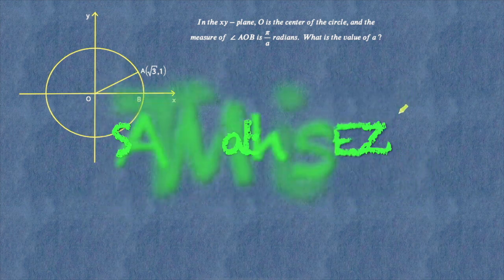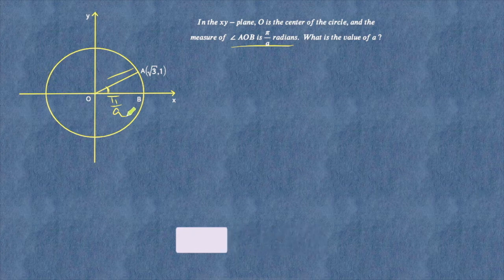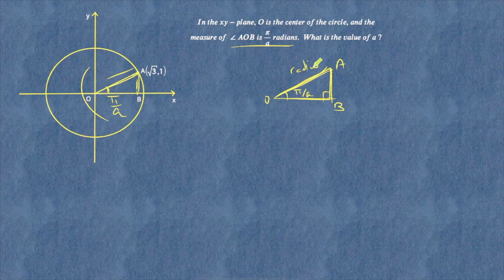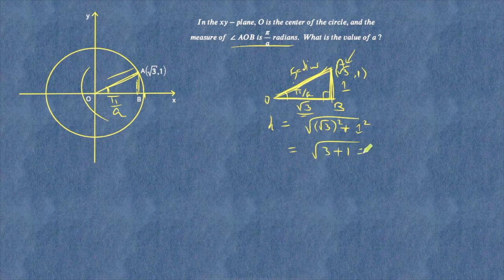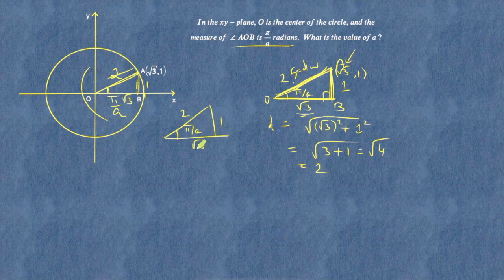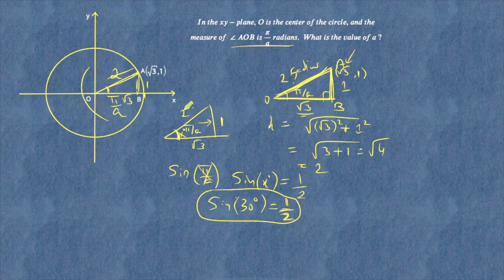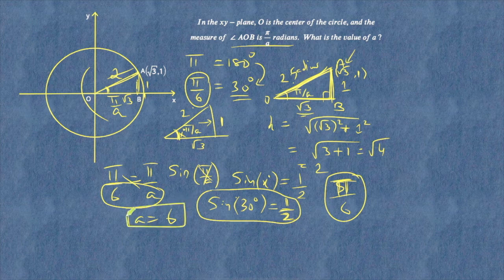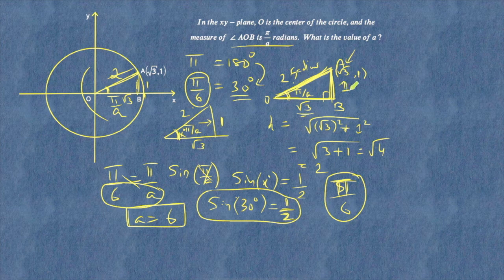00517 - Geometry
A tricky problem from geometry.